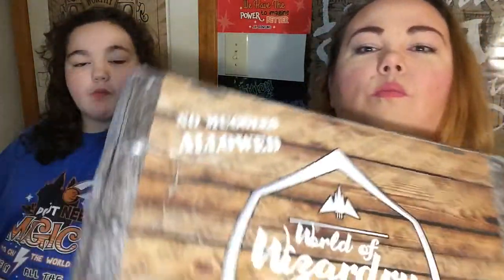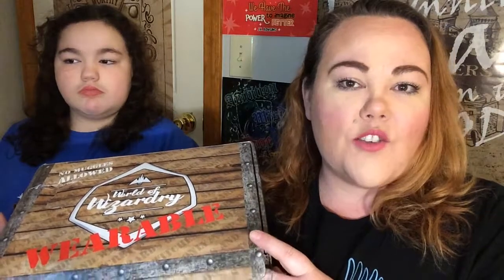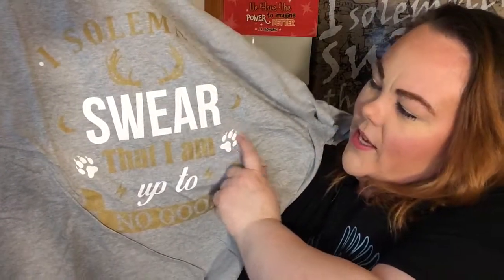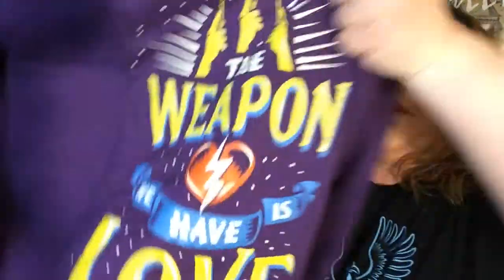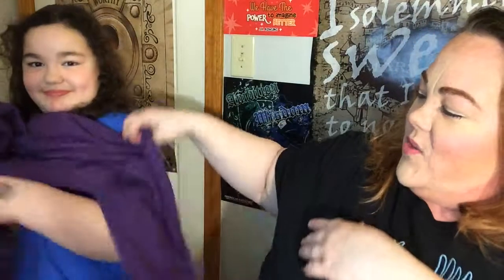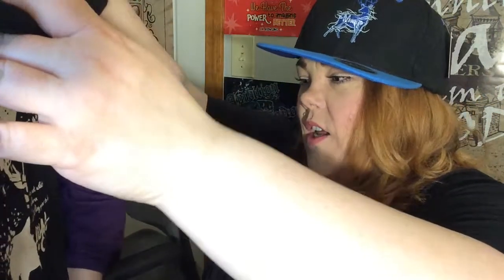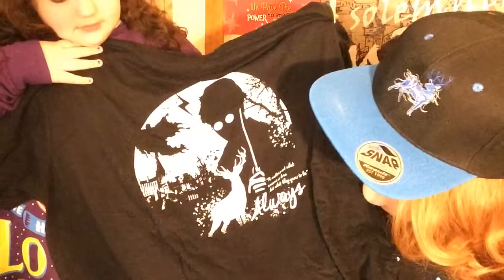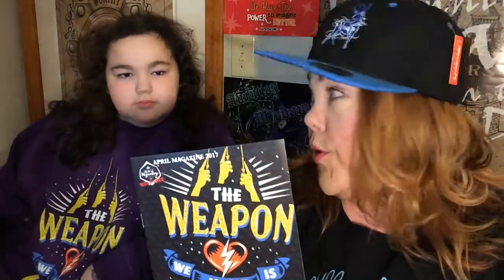The Sacrifices Moms Make- 2017 April World of Wizardry Wearable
Today’s video, co-starring my daughter, features the monthly World of Wizardry subscription from Geek Gear. Website and pricing info below.

Prices:
1 month £19.99/ month
3 month £18.99/ month, prepay £56.97
6 month £17.99/ month, prepay £107.94
12 month £16.99/ month, prepay £203.88
(US google Euro to dollar exchange rate, to figure out current price. Currently approx. $32/ box)